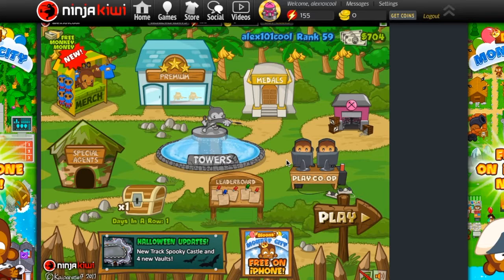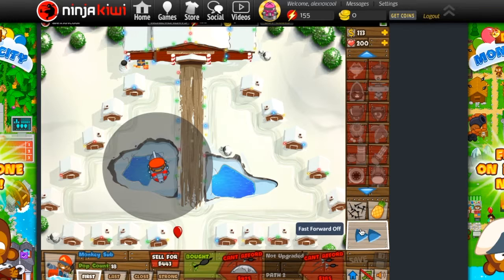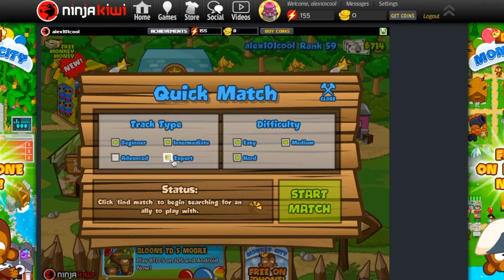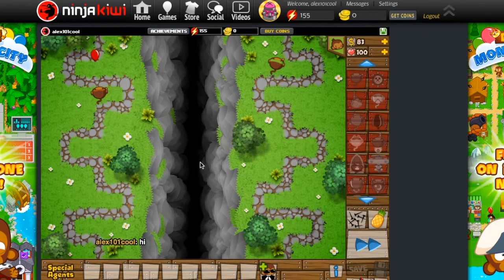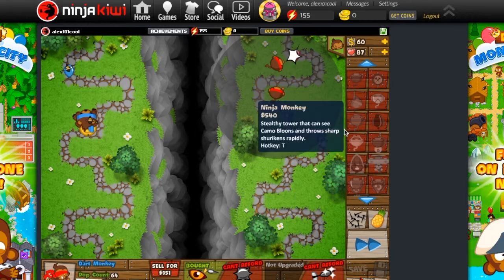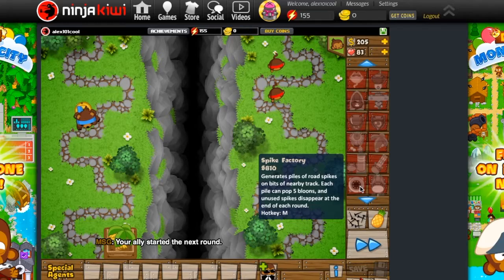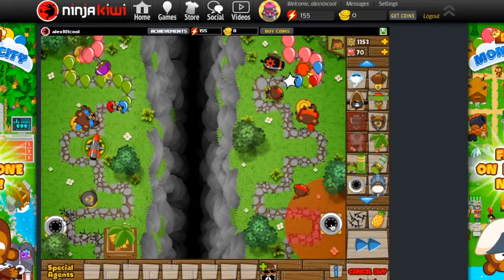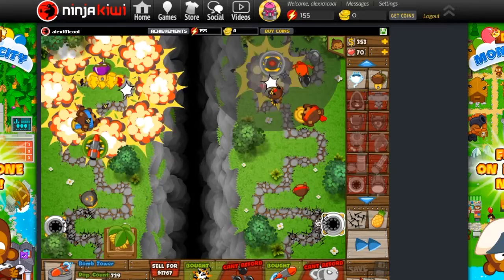alex101cool - lets play Balloon Tower Defense 5